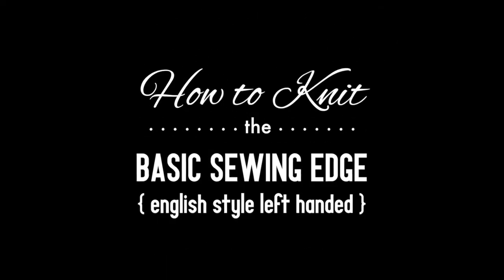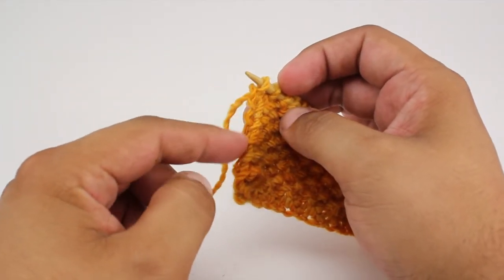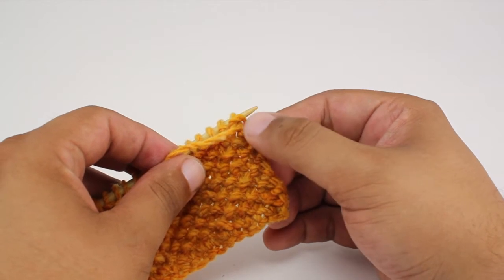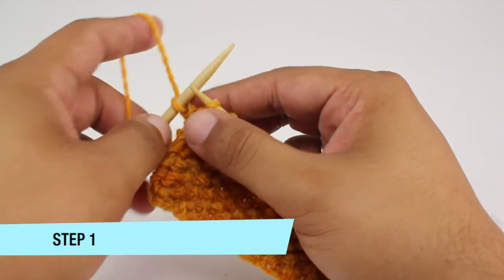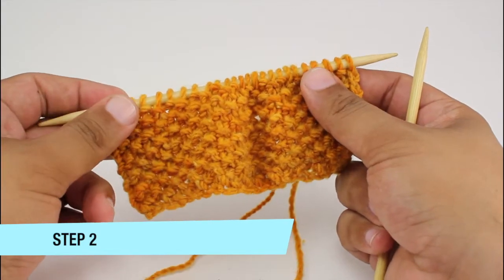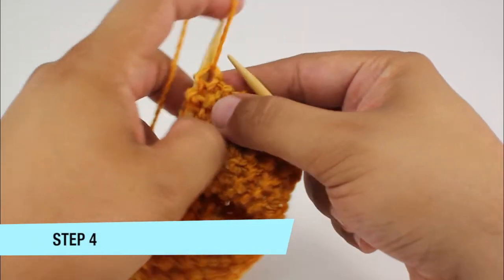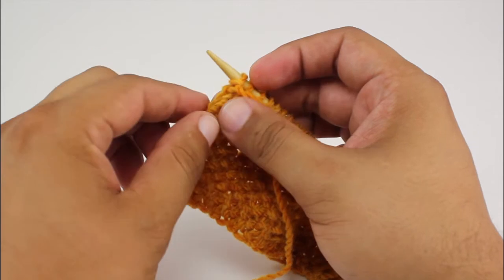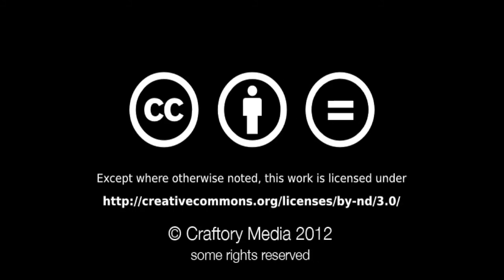How to Knit the Basic Sewing Edge (Left Handed)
[Place description here]